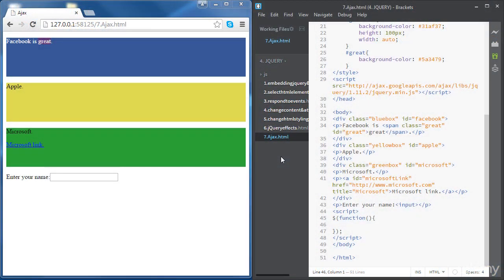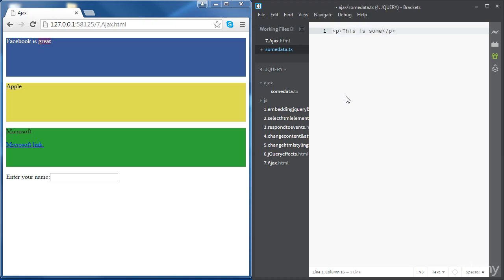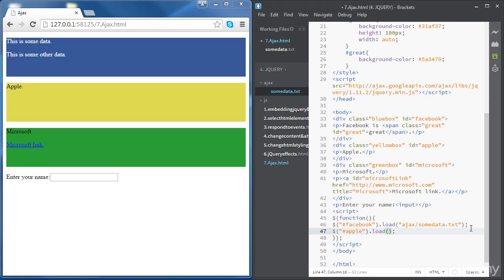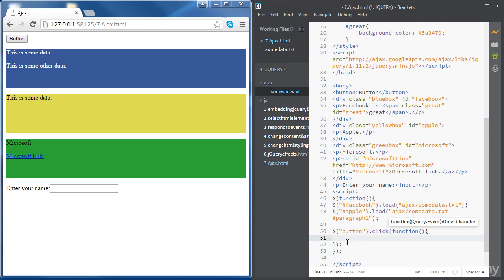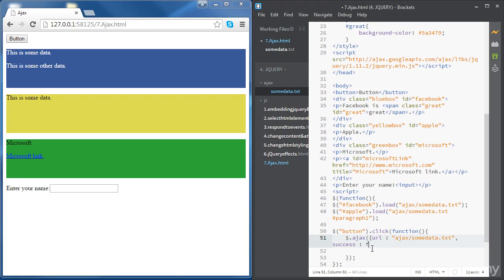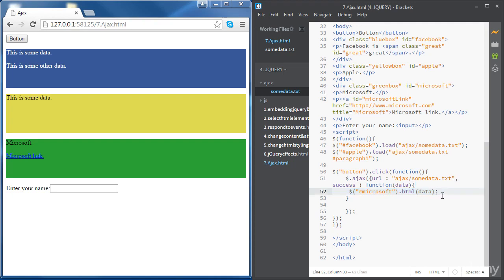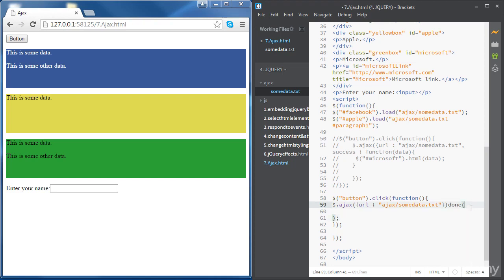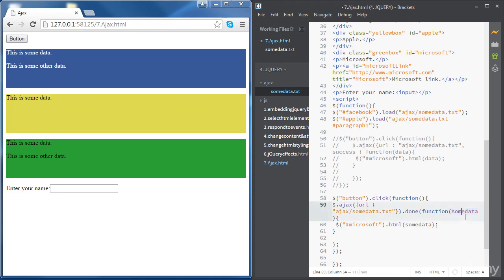Complete Web Dev 0711 Ajax